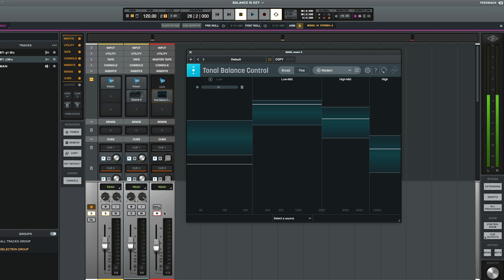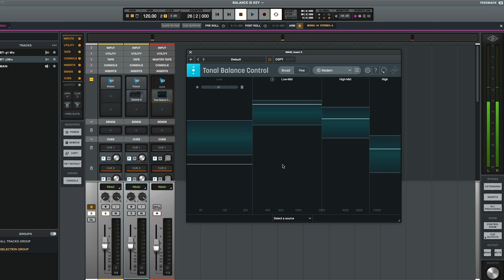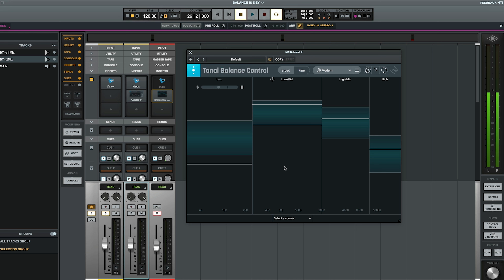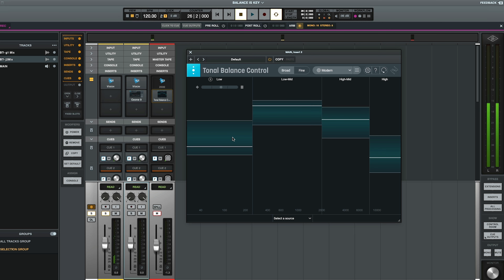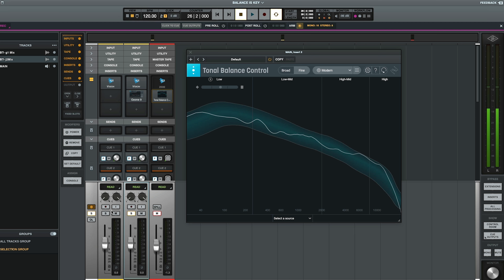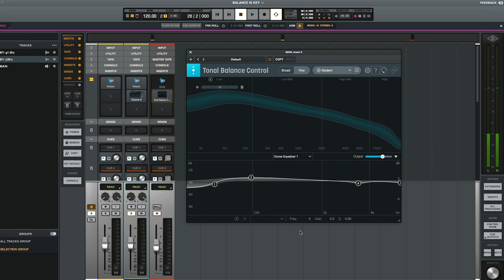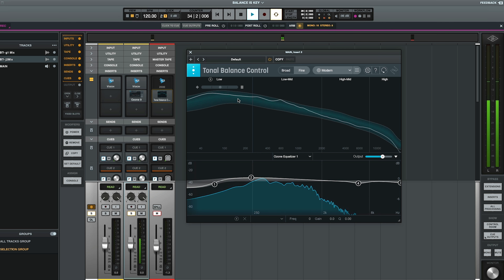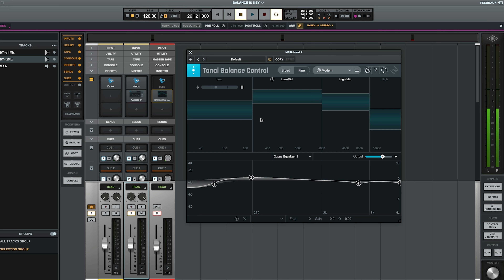How to BALANCE your MIX.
Learn better mixing skills by becoming a monthly subscriber to Sonic Philosophy!

A little about me:
I'm Emily and I'm a professional audio engineer. I have a bachelor's degree in Entertainment & Music Production. I am an award nominated music producer. I am an educator of home studio recording, mixing, and mastering. I love sharing the knowledge I have gained through experience and education. I love music and I know you do too. I'm glad you're here, friend!